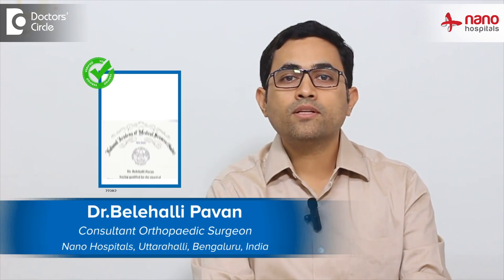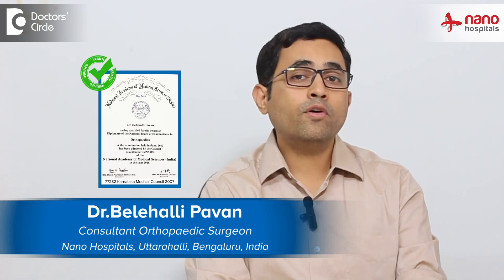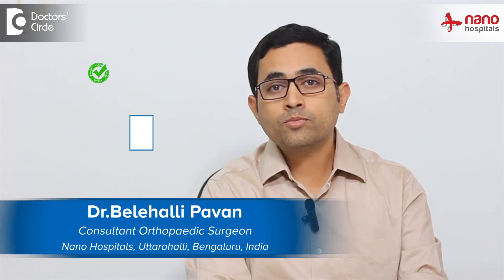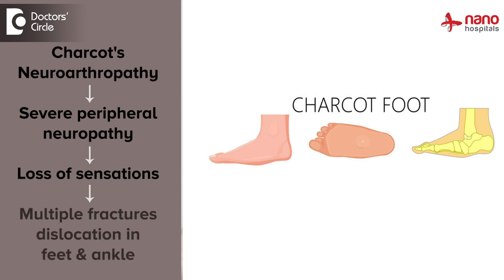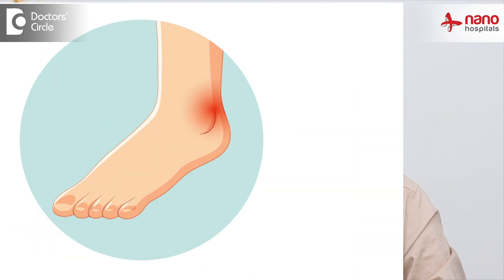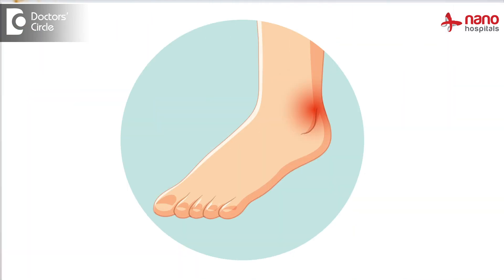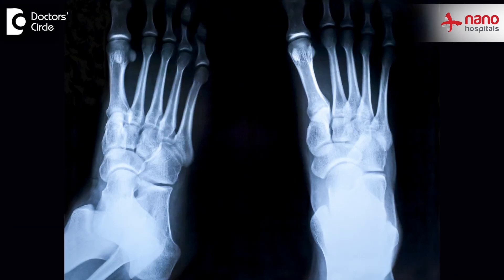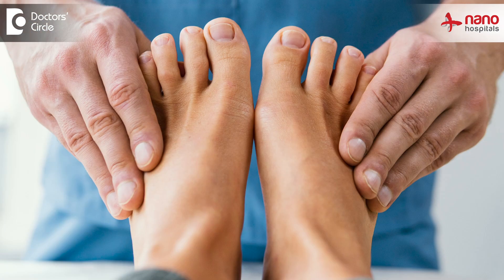What is Charcot Neuroarthropathy in Diabetes?|Loss of sensation-Dr.Belehalli Pavan|Doctors' Circle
| Consultant Diabetic Foot and Orthopaedic Surgeon| Nano Hospitals, Uttarahalli, Bengaluru, India
Charcot Neuroarthropathy remains one of the most misdiagnosed conditions in diabetic feet. In this case because of severe peripheral neuropathy the patient usually loses his sensations which results in multiple fracture dislocations in the feet and ankle and because the patient is completely devoid of any sensations the patient will not have any pain. But he can present to us with redness and swelling, usually of one side of the foot and in in such a scenario if we are able to detect this early or diagnose this early which can be done by x-rays and MRI, we can make sure that the foot does not end up with a deformity or an amputation. It is imperative that all diabetic patients who usually have some amount of swelling or redness. They take the advice of a diabetic foot surgeon or an orthopedic surgeon to make sure that they have not ended up with a Charcot Neuroarthropathy.